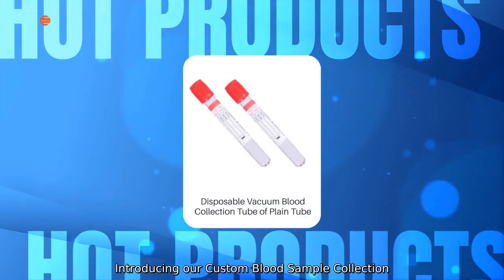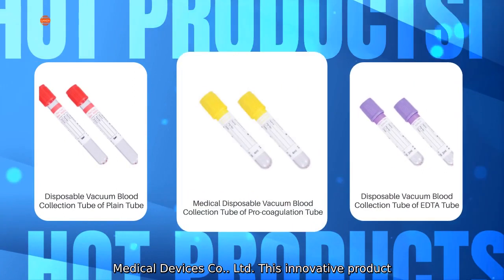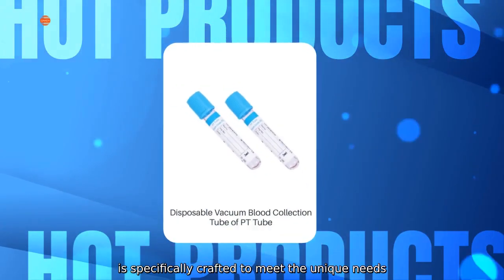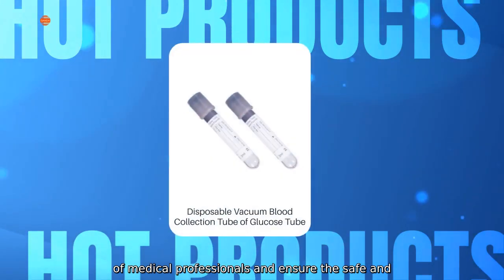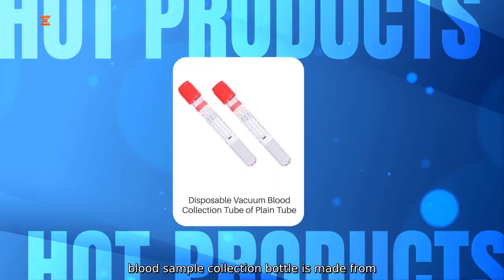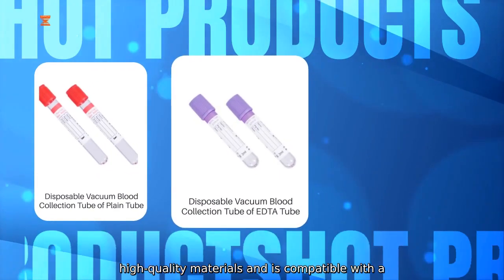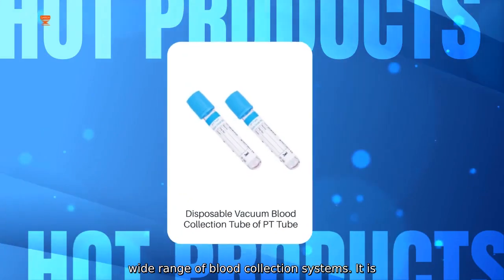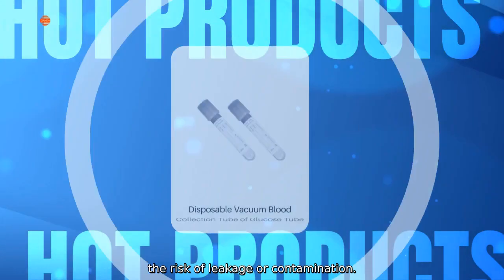Custom Blood Sample Collection Bottle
Introducing our Custom Blood Sample Collection Bottle. designed and produced by Nanchang Ganda Medical Devices Co.. Ltd. This innovative product is specifically crafted to meet the unique needs of medical professionals and ensure the safe and efficient collection of blood samples. Our custom blood sample collection bottle is made from high-quality materials and is compatible with a wide range of blood collection systems. It is designed to securely store blood samples without the risk of leakage or contamination.